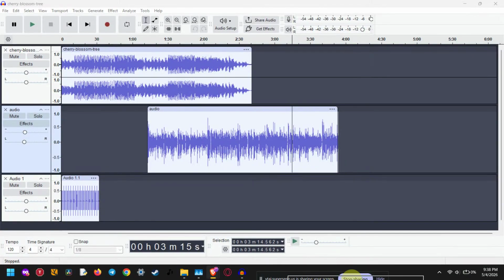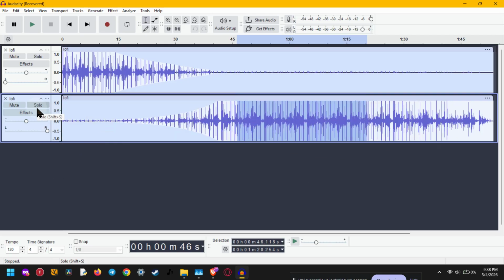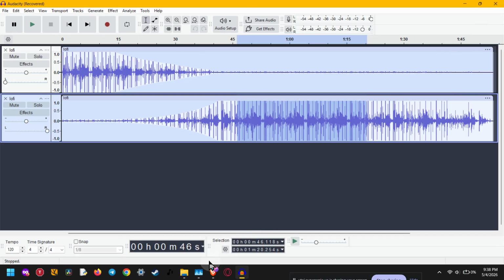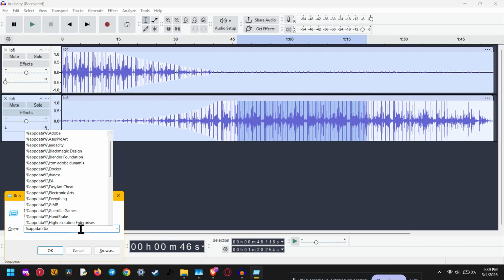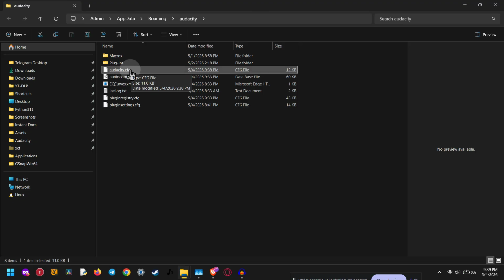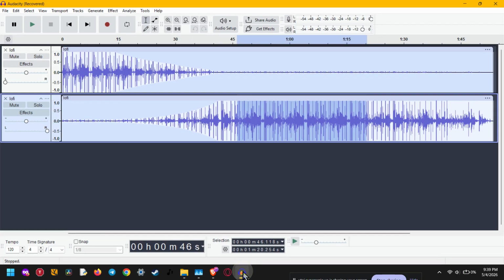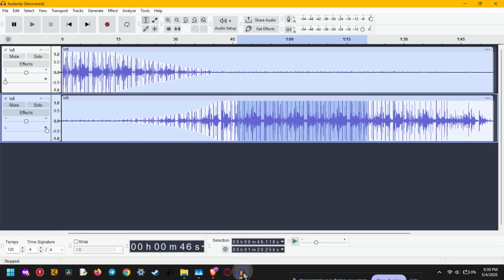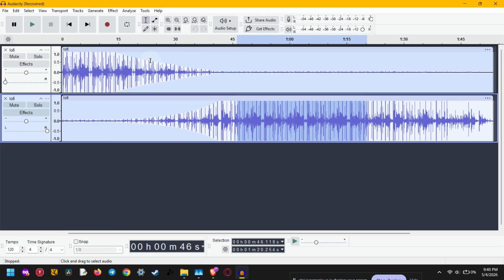How To Reset Audacity Settings (Easy Guide)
Learn how to reset Audacity settings by deleting the config files and restoring the app to default. Also see how to reset toolbars only without changing all preferences.

🕚Timestamps:
0:00 Intro
0:21 Close Audacity and open the settings folder
0:47 Delete audacity.cfg and plugin settings
1:17 Restart Audacity to restore defaults
1:37 Reset toolbars only in Audacity
2:02 Final recap and outro

✍️What You'll Learn In This Video:
• How To Fully Reset Audacity Settings To Default
• How To Delete Audacity CFG And Plugin Settings Files
• How To Restore Audacity After Corrupted Preferences
• How To Reset Audacity Toolbars Only
• How To Fix Audacity Layout And Interface Issues
• How To Start Fresh In Audacity Safely

💡Pro Tips:
• Close Audacity completely before deleting any settings files.
• If you only want a visual reset, use Reset Toolbars instead of deleting everything.
• Deleting audacity.cfg will restore default preferences when Audacity opens again.
• Keep a backup of your settings folder if you want to restore custom changes later.
• Use this method if Audacity is crashing or behaving unpredictably.